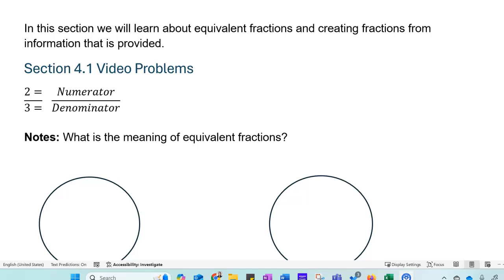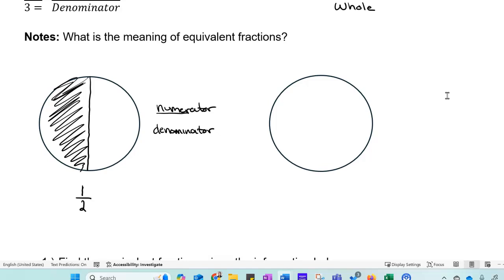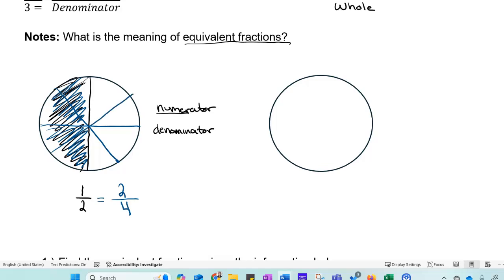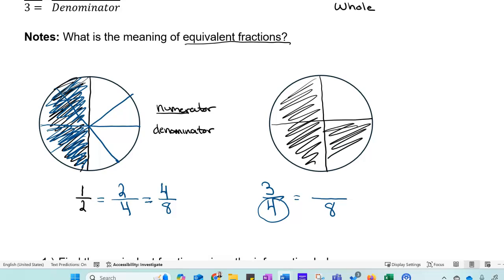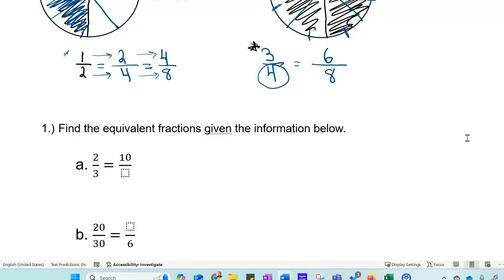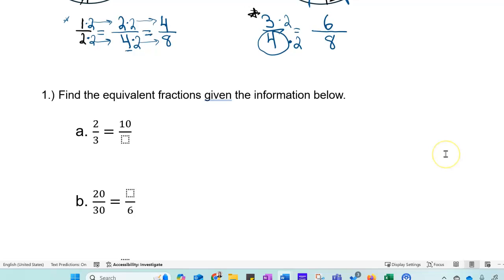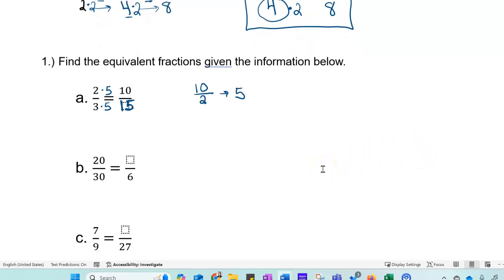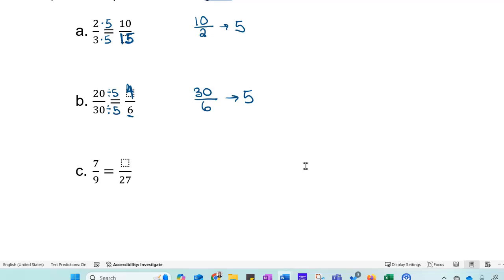What do Fractions Mean & Equivalent Fractions - Section 4.1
0:00 Meaning of Fractions
6:27 Explanation of Finding Equivalent Fractions
8:04 Practice Finding Equivalent Fractions Mathematically

Link to Video Guided Notes